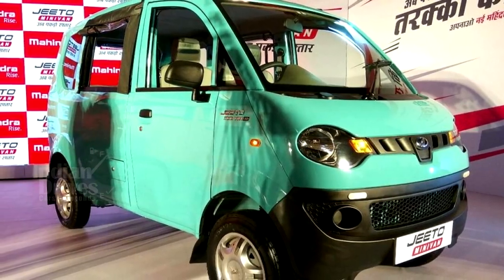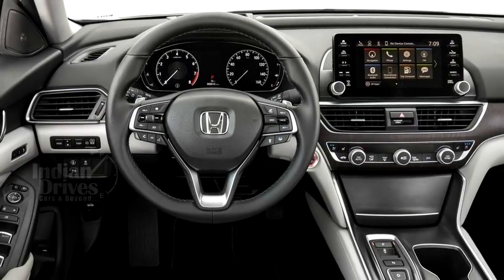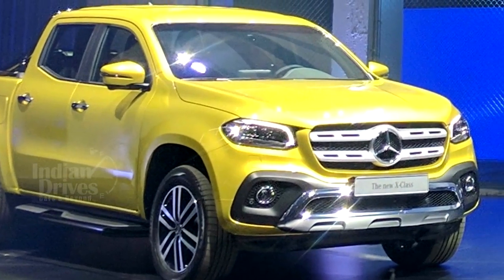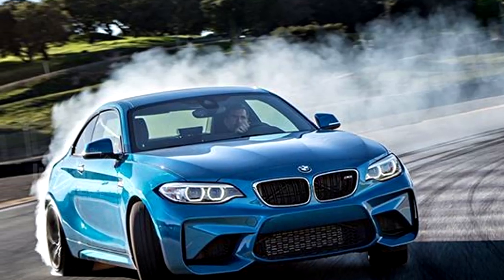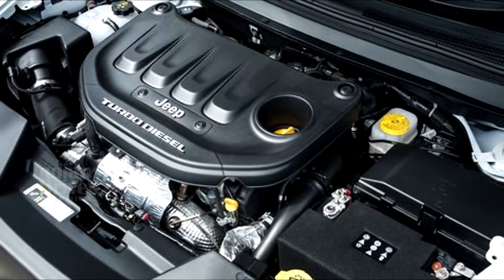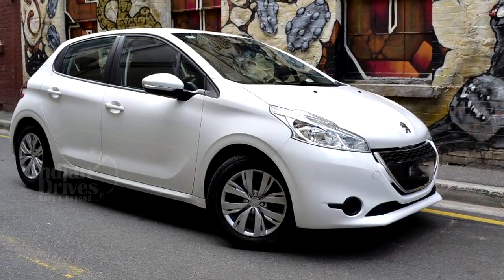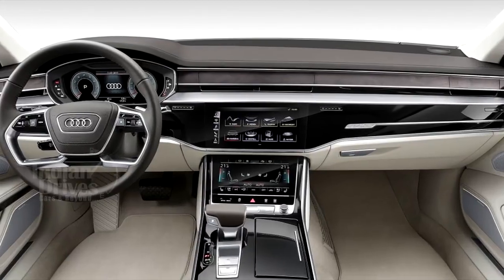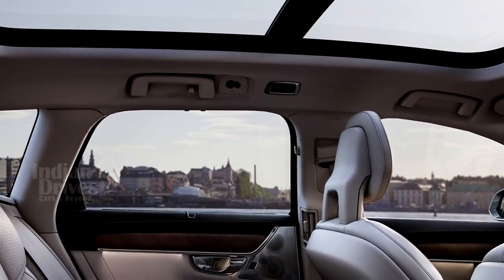Mahindra Jeeto Minivan Launched At INR 3.45 Lakhs, Honda Accord – In 15 Live Images